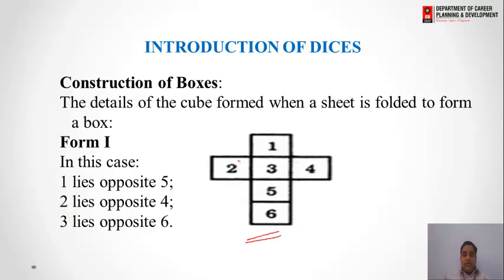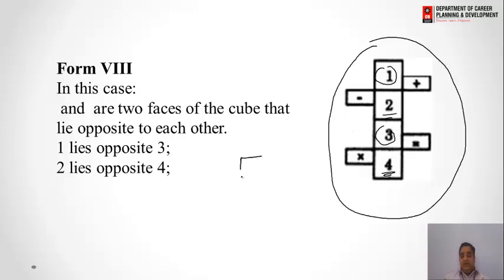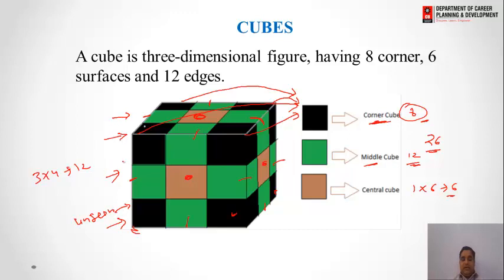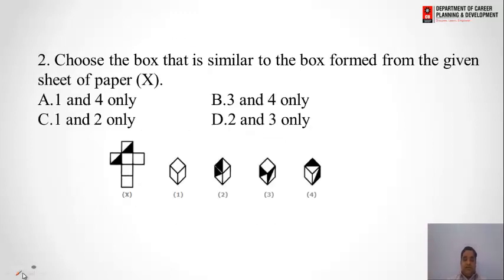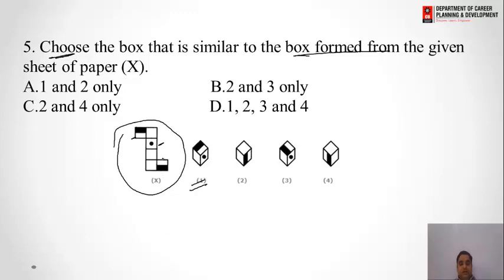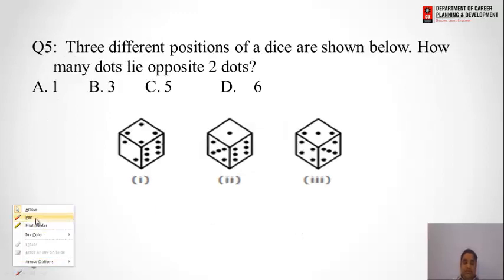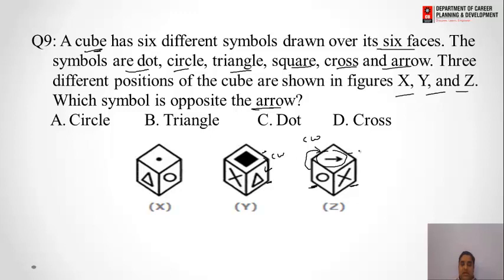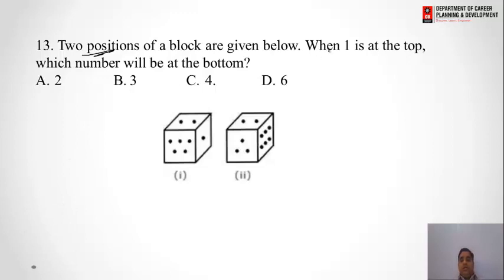cubes and dices